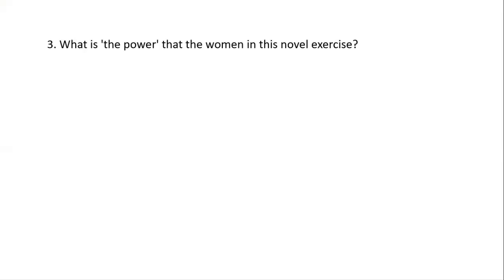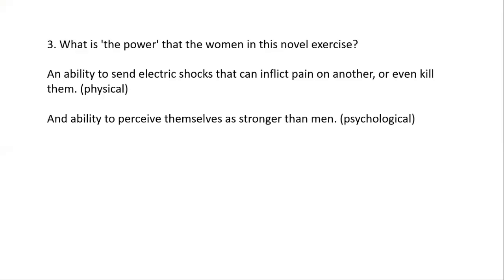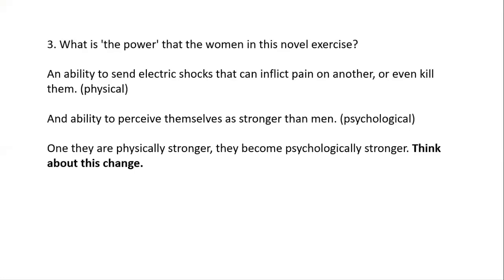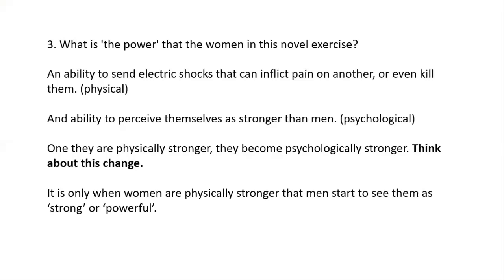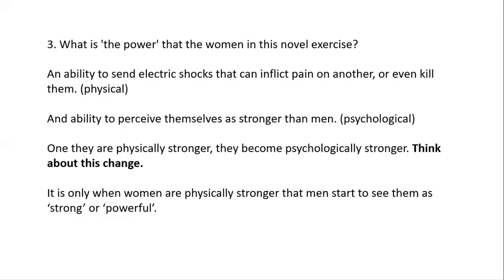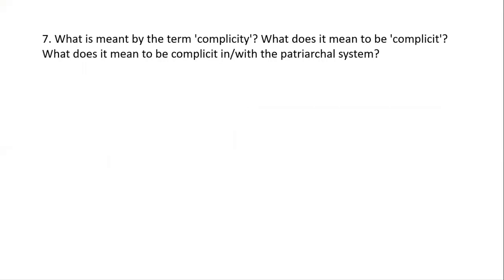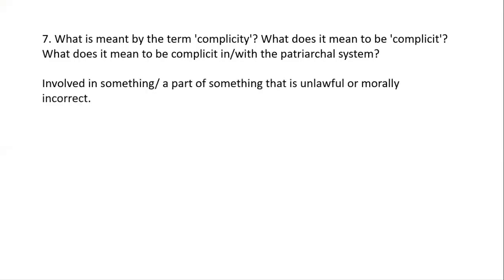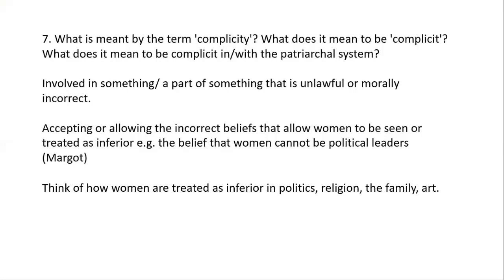CL EHLI400 August 20 Zoom Recording